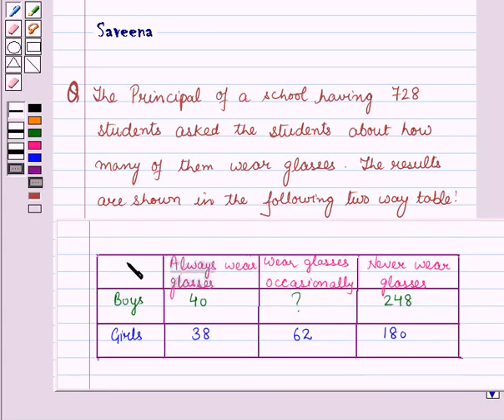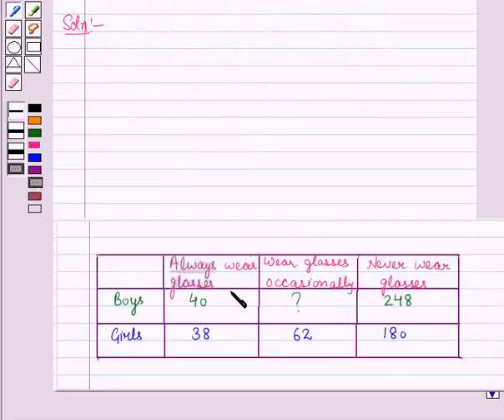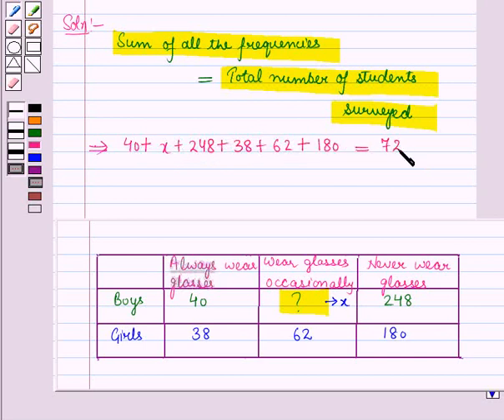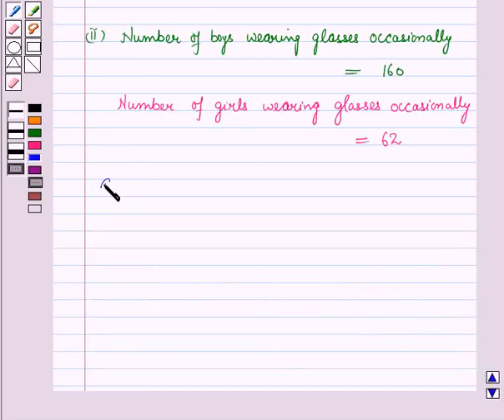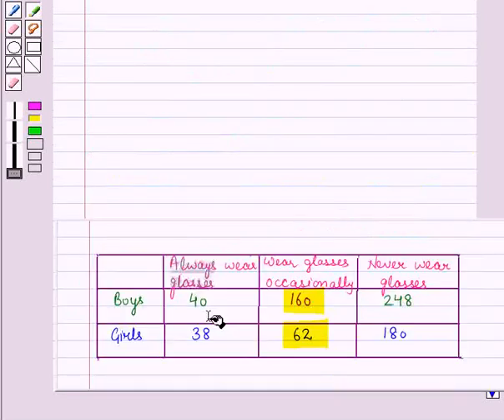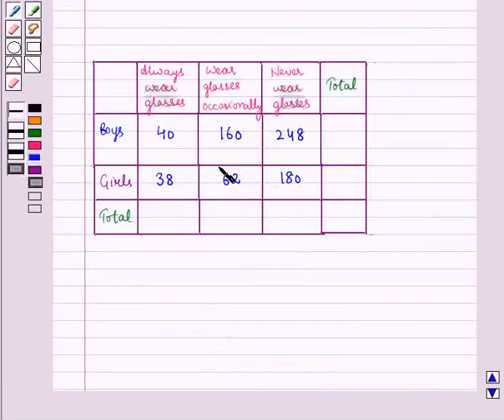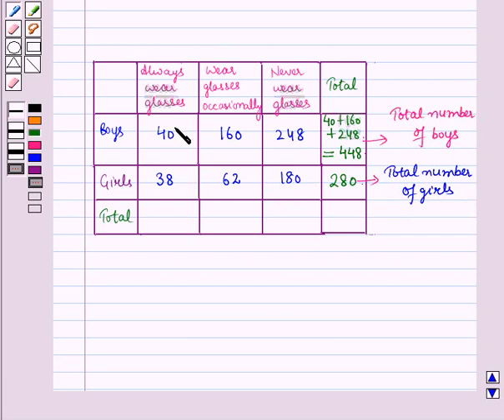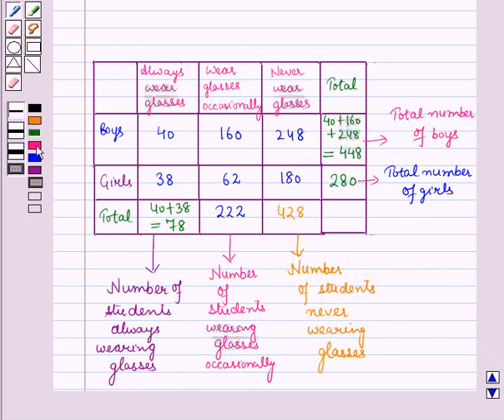Maths 8 CC LIN ASSOC SE8